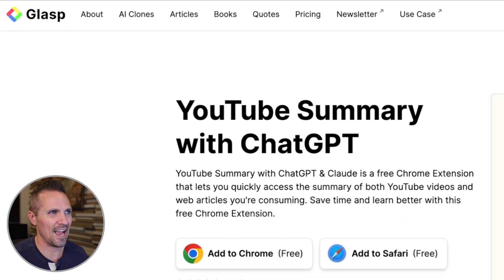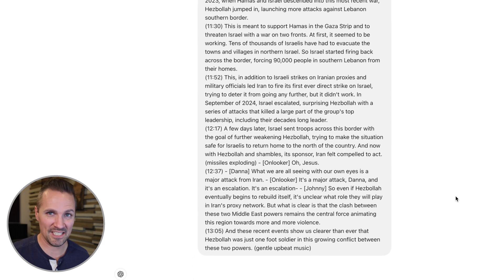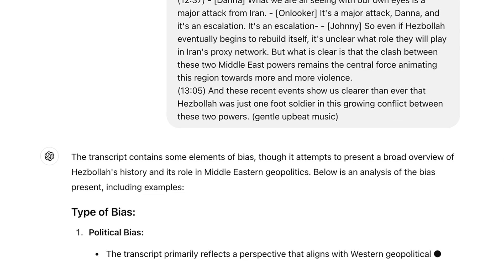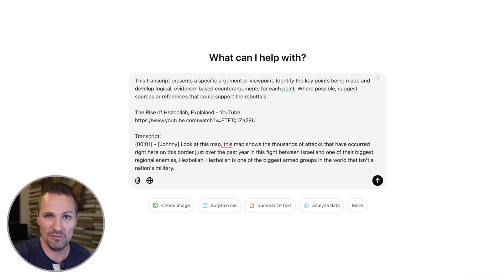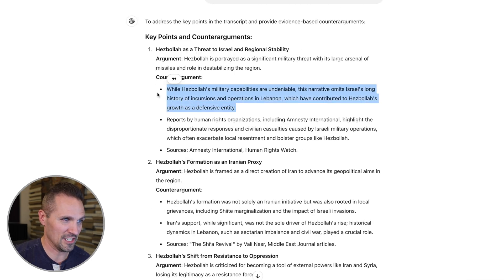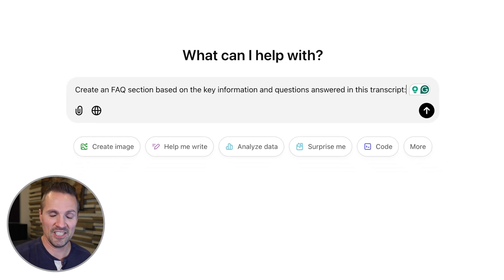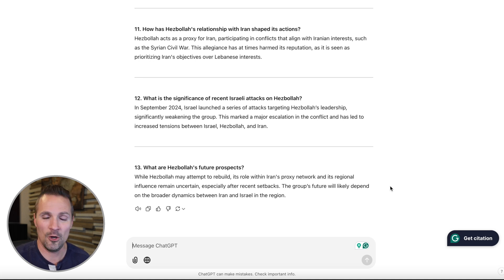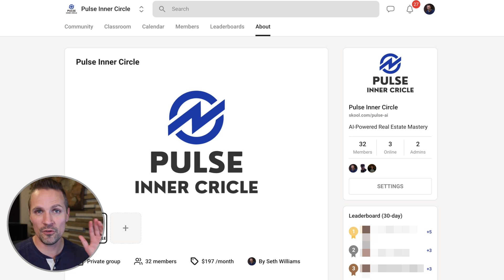The Ultimate YouTube Hack: Glasp + ChatGPT = VERY Powerful Insights!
Want to transform YouTube video transcripts into something meaningful? In this video, I’ll show you how to use the Glasp Chrome Extension to grab transcripts and pair them with ChatGPT for incredible results.

You’ll learn how to:
✅ Summarize YouTube videos in seconds
✅ Detect bias and analyze content critically
✅ Develop FAQs, counter-arguments, and discussion points